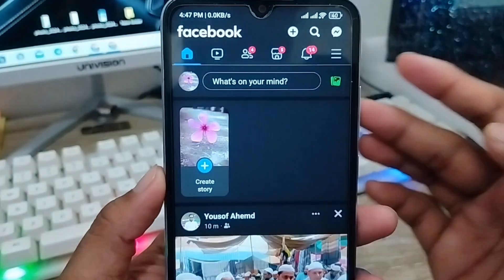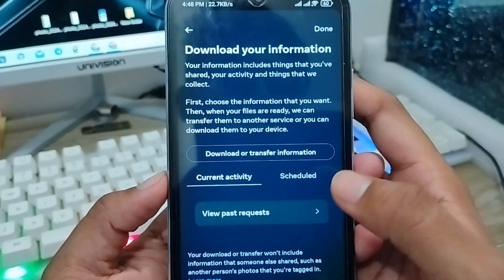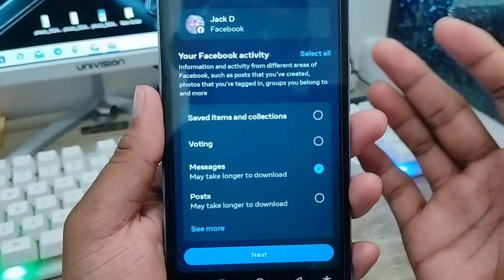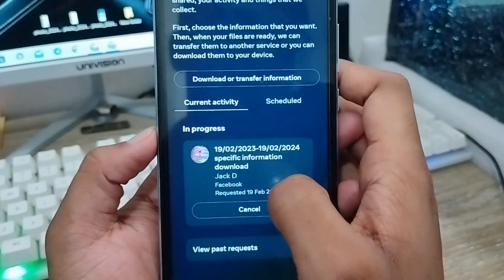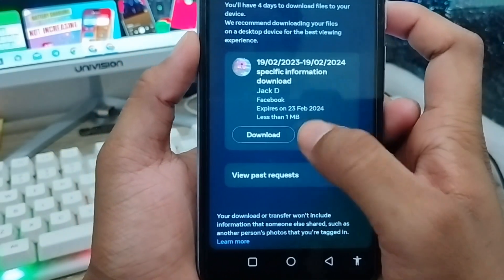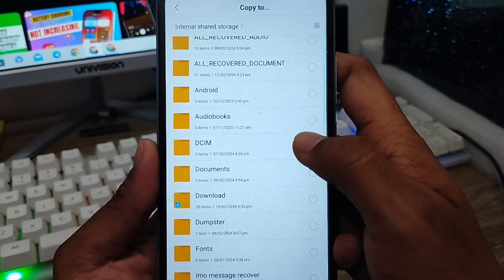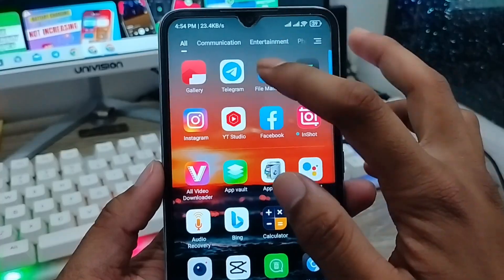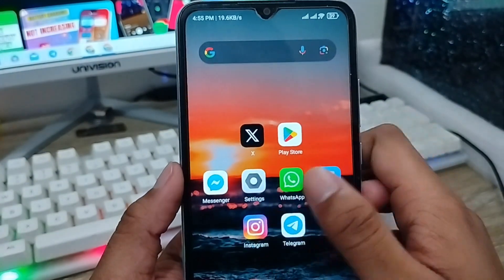How to Recover Deleted Messages on Messenger | Facebook Message Recover 2024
Do you want to Recover your all Deleted Messages on your Messenger Account? Or if you want to get back you all Facebook Message on your any smart phone? then this video for you. in this video i will show you how yo can easily restore your Deleted Messages on Messenger id or reactive your Deleted Messenger Messages on your any android phone.